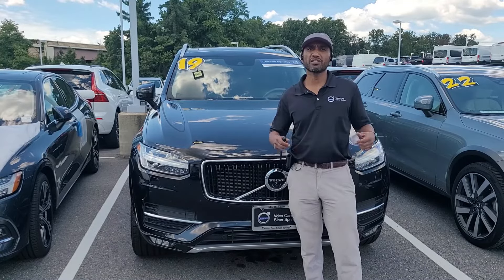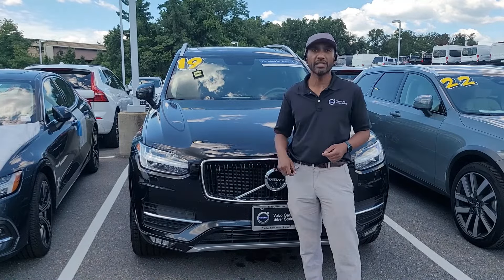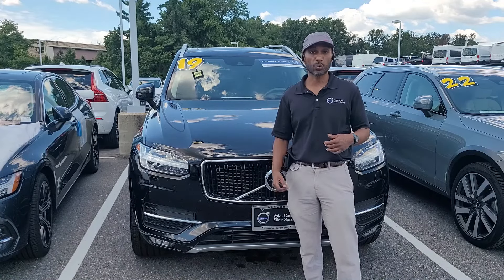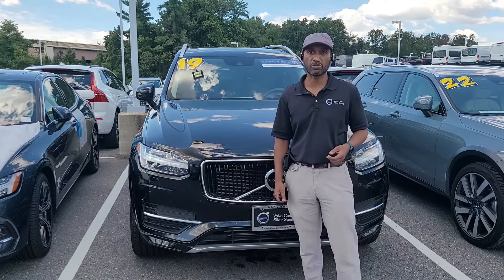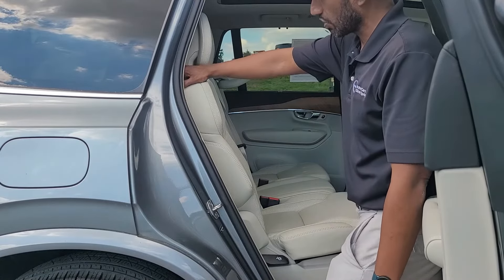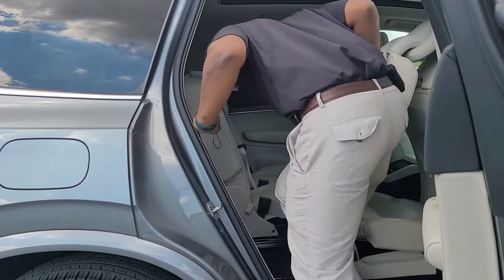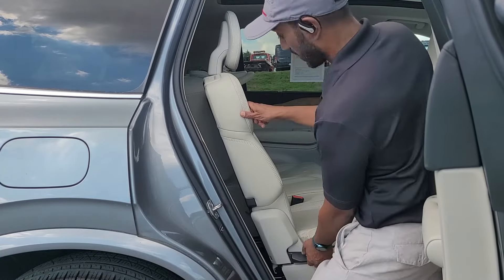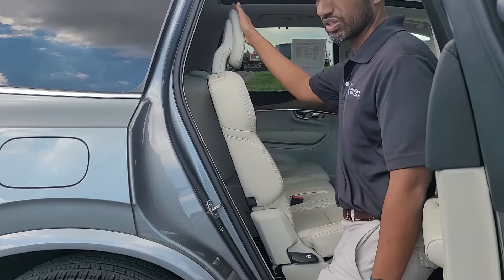Folding your seats and accessing the third row - Volvo XC90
A short video describing the three levers found in the back seats of the XC90 that allow you to fold seats and access the third row.  This subject is similar to the foot activated liftgate.  It isn't very difficult but there is a technique to getting it right.

If you have an XC90 and have been struggling with the seats then this video will help make sense of what to do to make them fold easily.